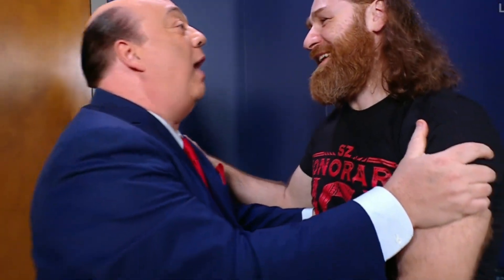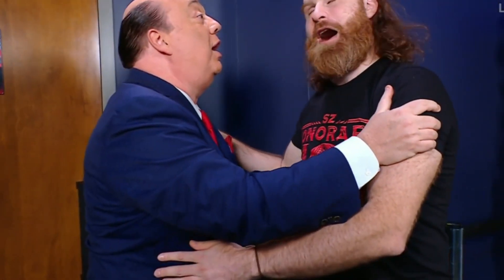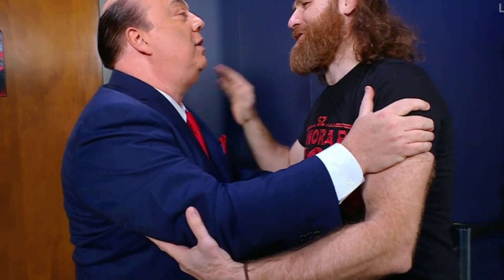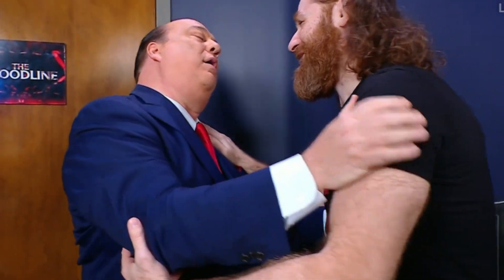Paul Heyman asks Sami about him celebrating Hanukkah backstage segment